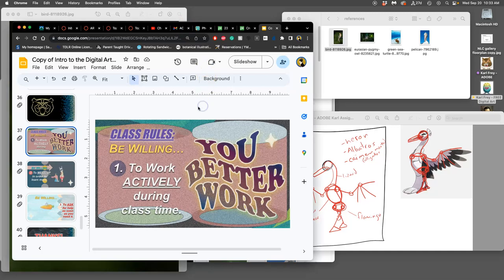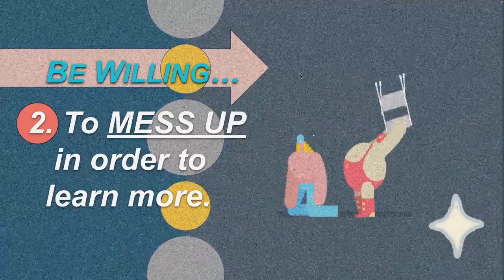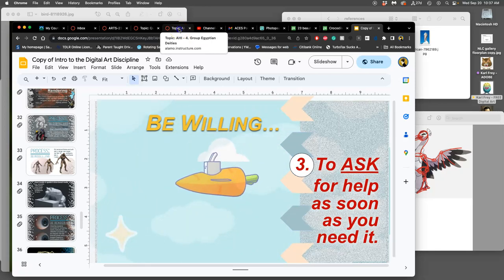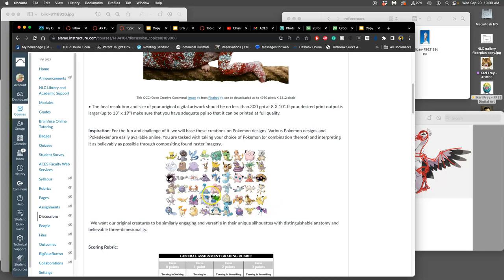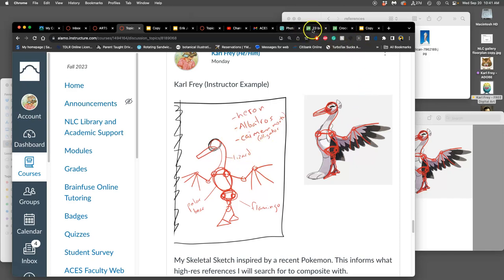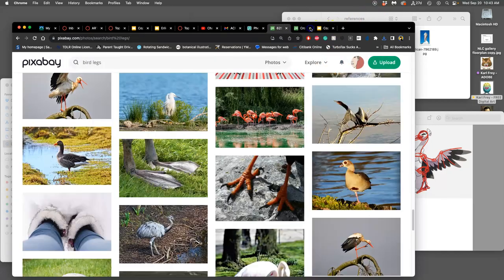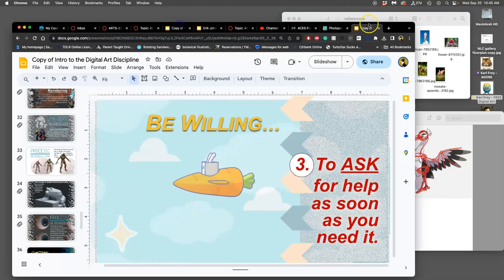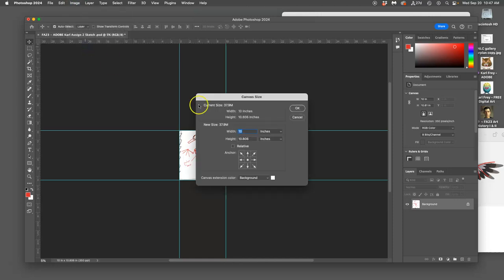2 Finding High Resolution Reference Informed by the Skeletal Template Sketch